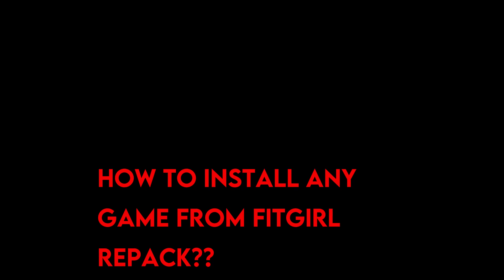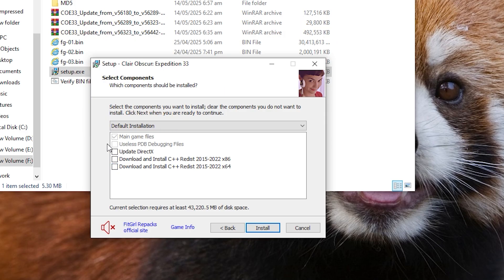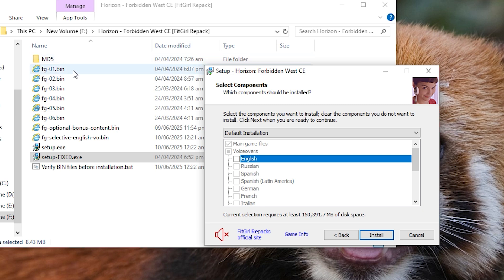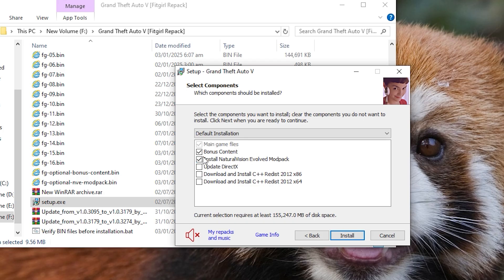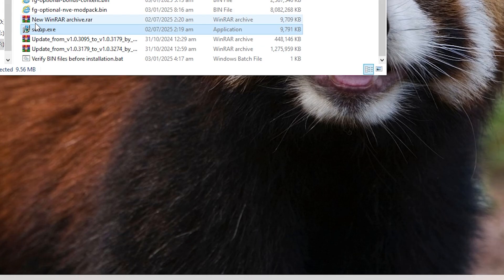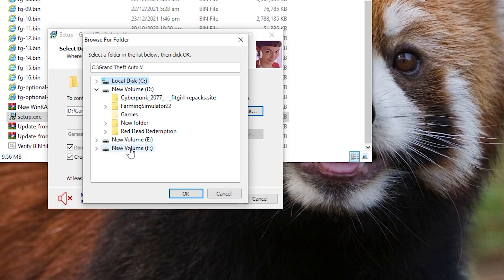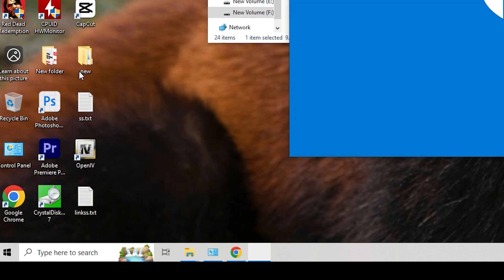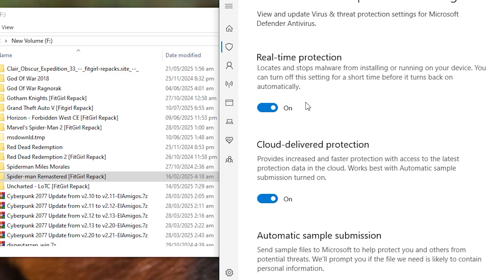how to install any game from fitgirl repack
How to install any game from fitgirl repack is very interesting question becuase there is a lot of things coming into the way when install a game from fitgirl repack and a lot of games repeat those mistakes then they get errors in fitgirl repack games , so this video is a complete guide of fitgirl repack game installation.